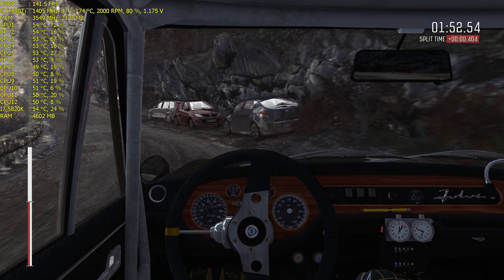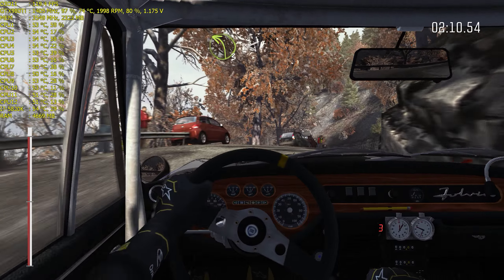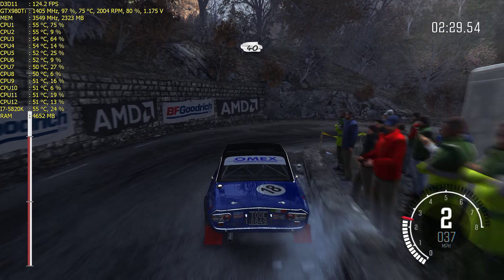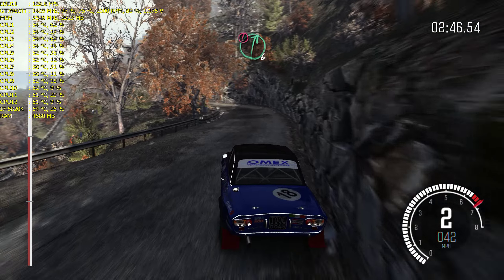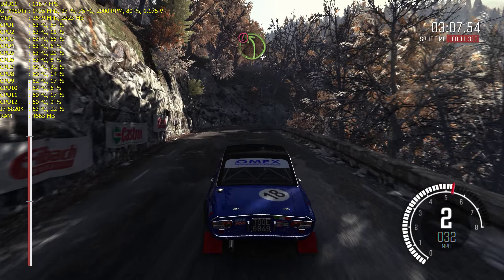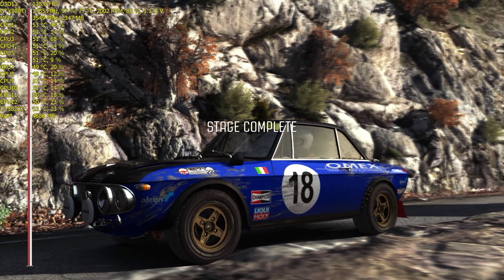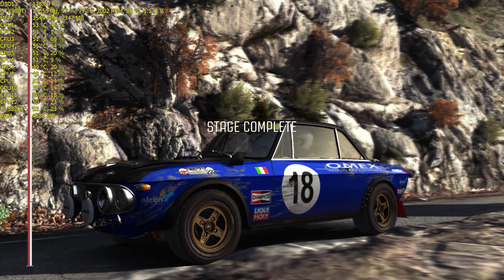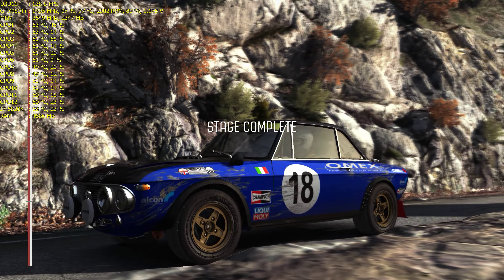Dirt Rally | 1440P 165HZ G-SYNC | MSI GTX 980 Ti LIGHTNING | MAX SETTINGS | XB271HU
Dirt Rally - AA off MAX Settings (ULTRA) ON 1440P 165Hz G-SYNC .

Finally arrive my new monitor Acer PREDATOR XB271HU 1440P 165Hz G-SYNC and i just can tell this monitor best of monitor i ever seen and i used in my life.

Guys tell me what game you interested to i do benchmark and Gamplay.

MY SYSTEM(RIG)
CPU : Intel Core i7 5820K CPU  3.30GHz
MB : ASUS X99-A
GPU : MSI GeForce GTX 980Ti LIGHTNING
RAM : Vengeance LPX 16GB  DDR4  2666MHz
Monitor : Acer PREDATOR XB271HU BMIPRZ 1440P 165HZ G-SYNC
HDD : WD 2 TB | SG 2TB
PSU : Cooler Master V1000 Fully Modular
CPU COOLER : Cooler Master Hyper 212X
CASE : SILVERSTONE RAVEN RV02-E
OS : WINDOWS 10 PRO